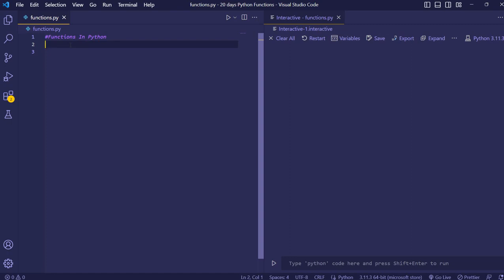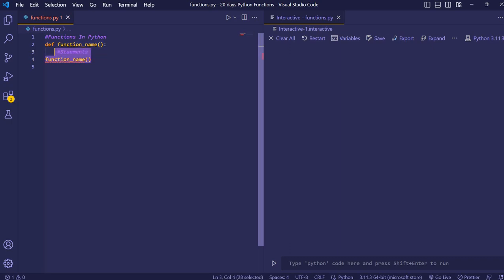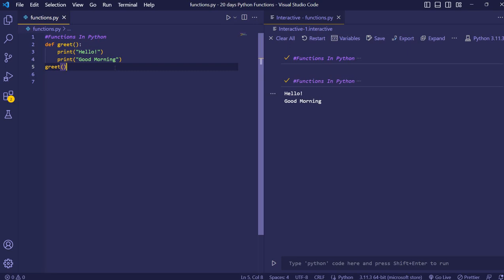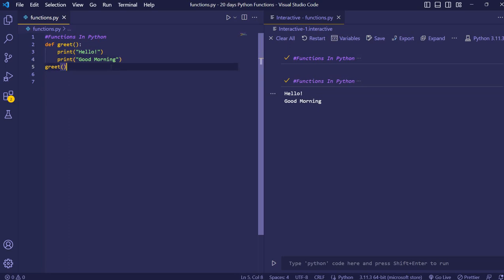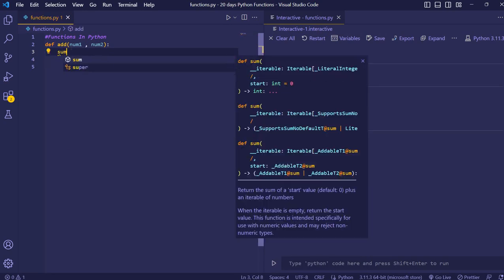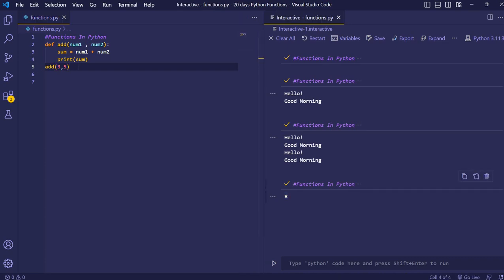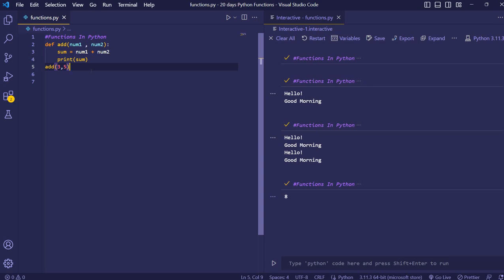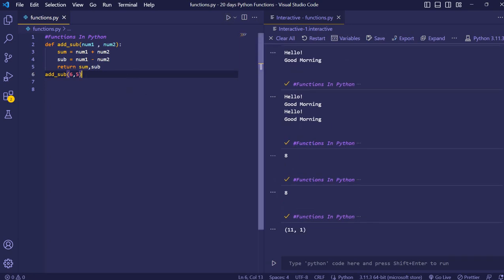20 Days of Python Functions Challenge | Day 1 - Function Basics and Syntax